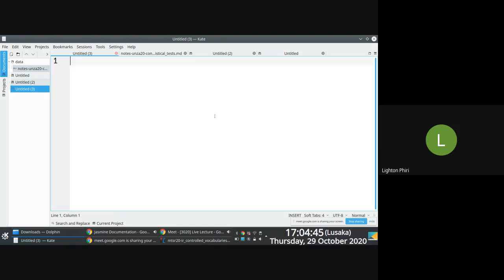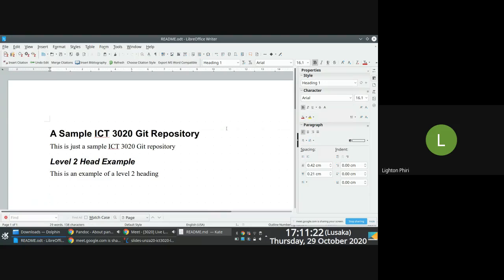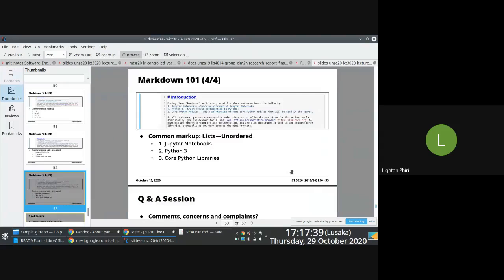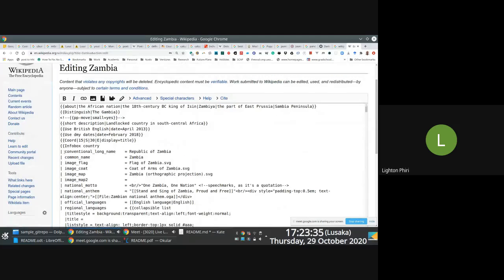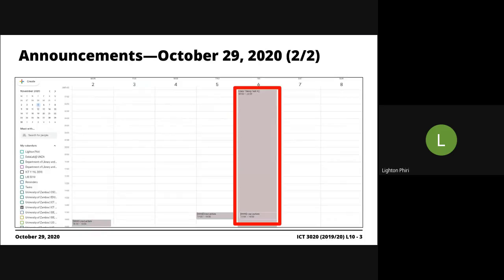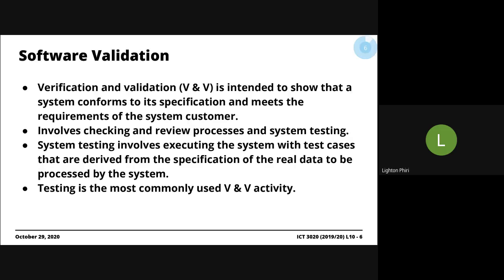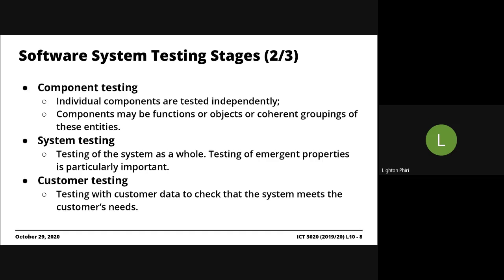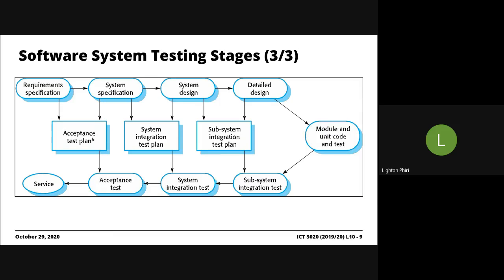[Live Lecture] Lecture Series #10: Software Verification and Validation (1/4) | 2019/20 ICT 3020